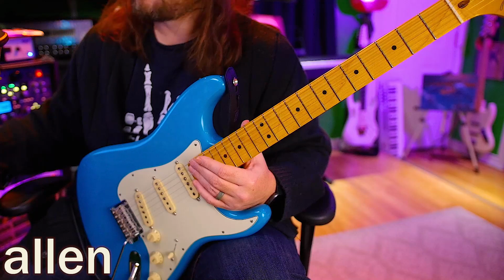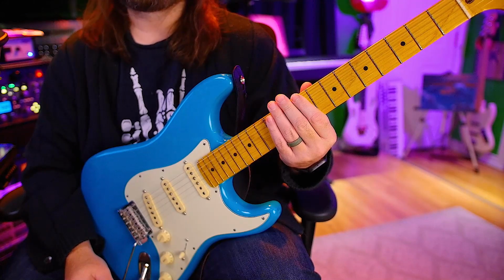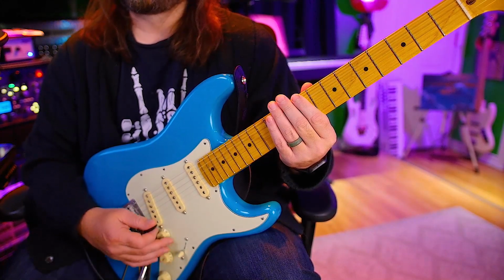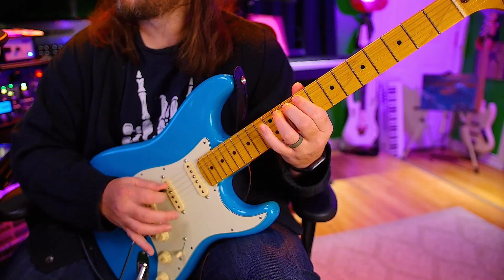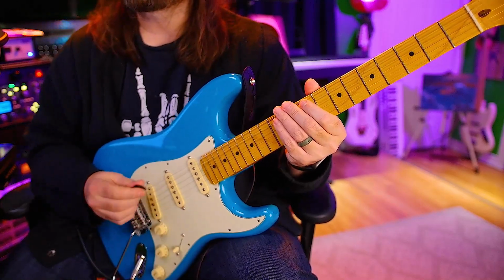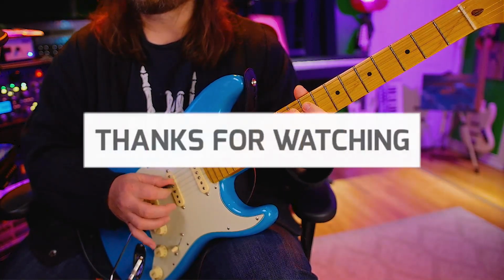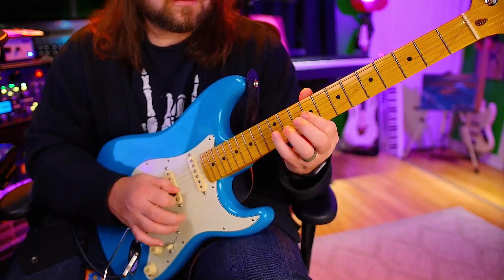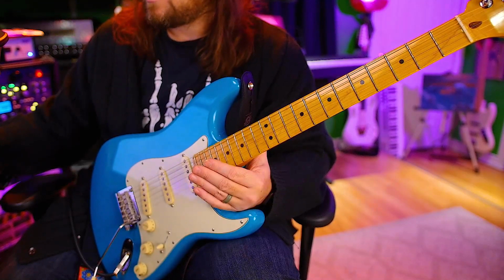2022 Year of Guitar Day 321 [Daily GUITAR Exercise]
Guitar focus for 2022.

Daily guitar exercise to become amazing. Allen has worked with and taught platinum recording artists. Trust the lesson and the process! See you tomorrow!

All levels will benefit from this daily exercise together. Join me now.

Live video lessons on twitch and tiktok and hangout every Monday and Thursday at 10:00pm EST